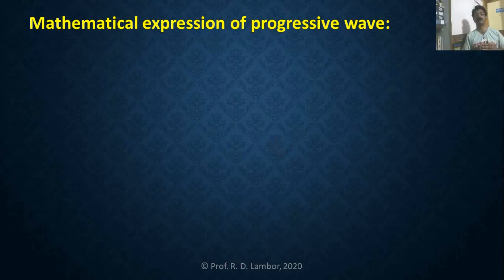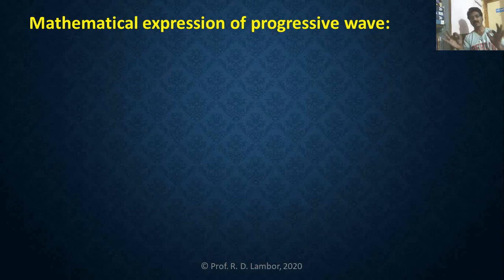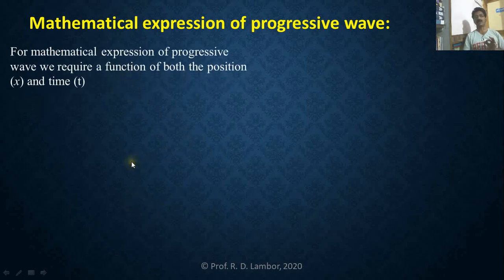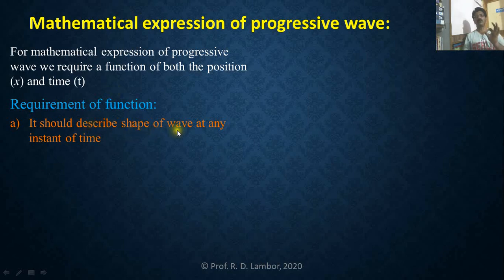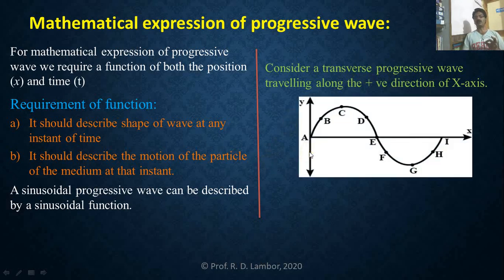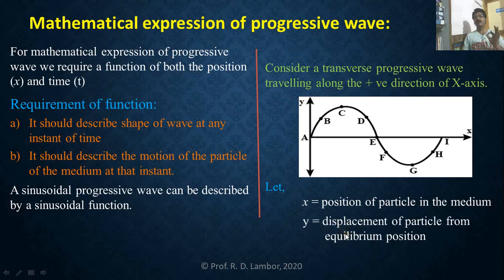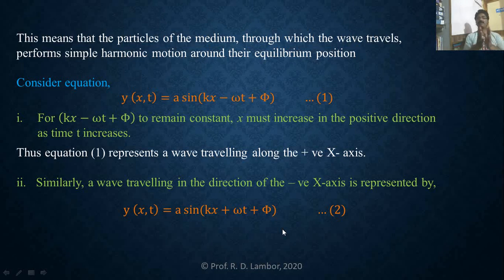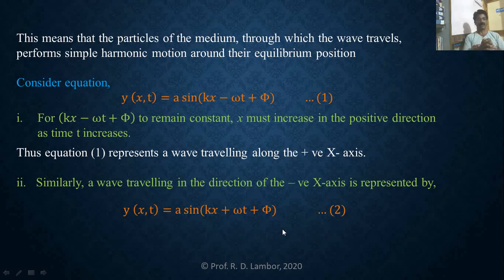Lecture 4/Sound/XI Physics/Mathematical expression for progressive wave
How progressive wave can be expressed mathematically